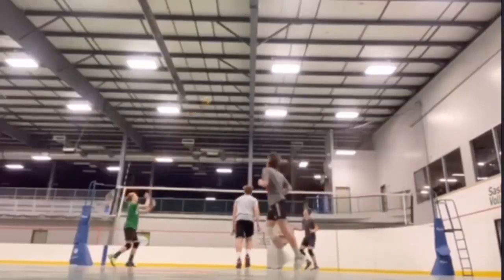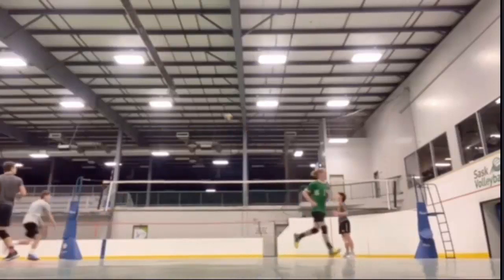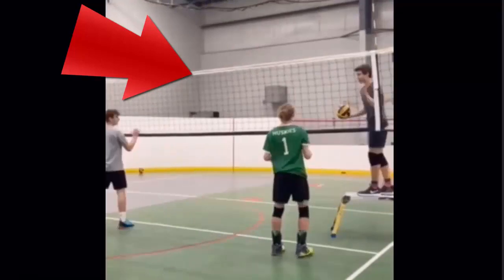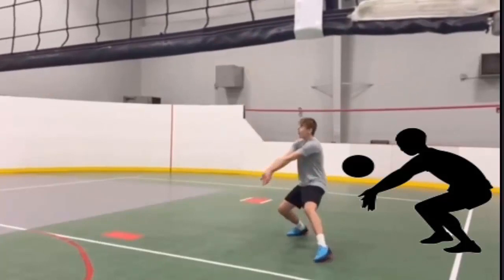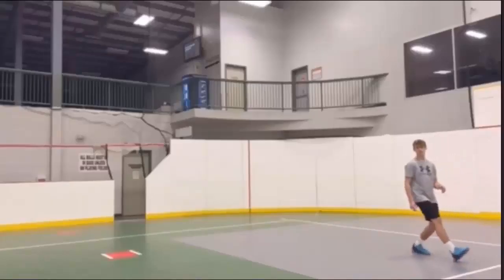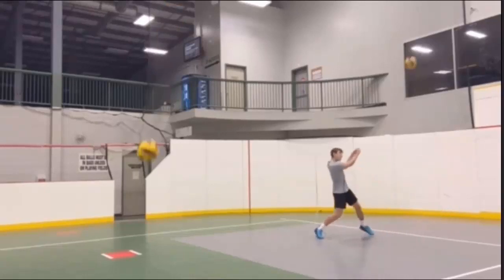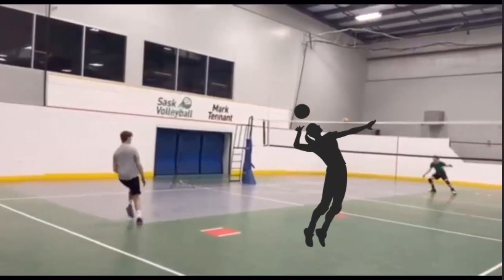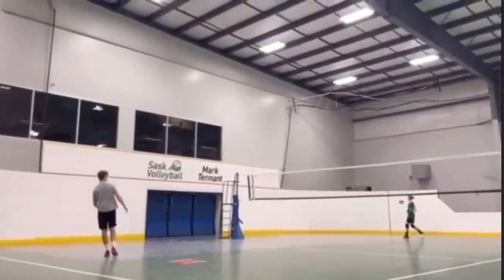Canadian Elite Academy - skills reviewed